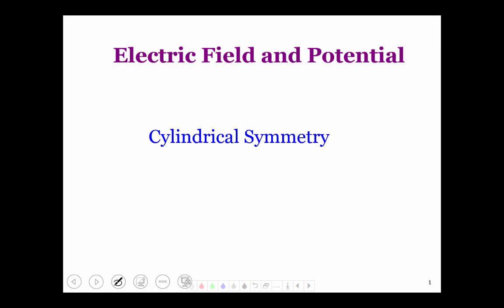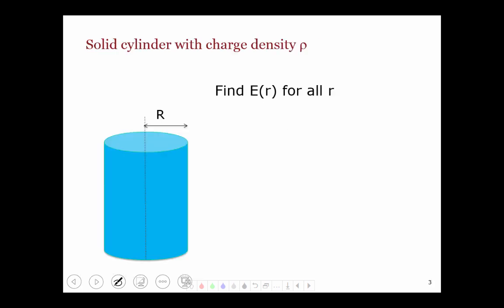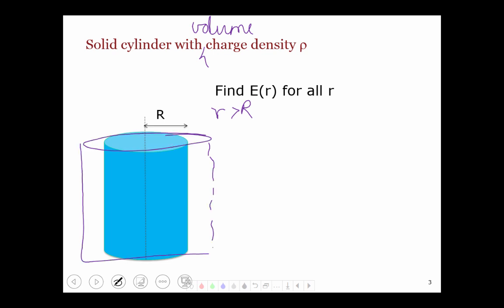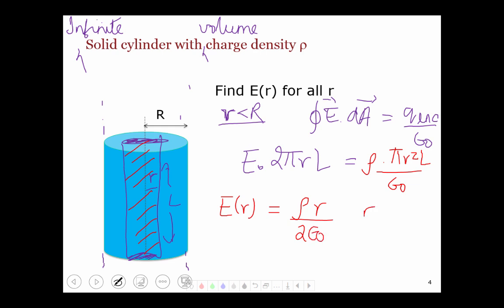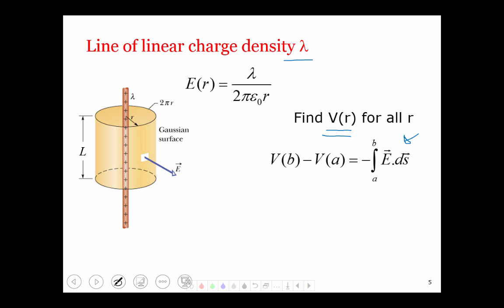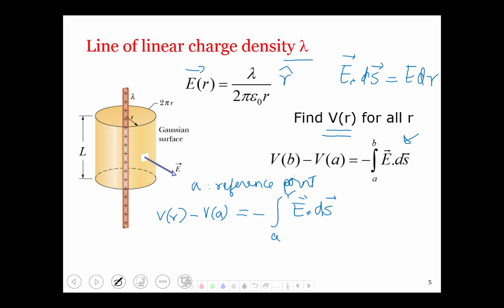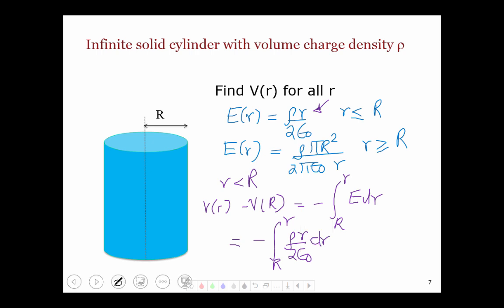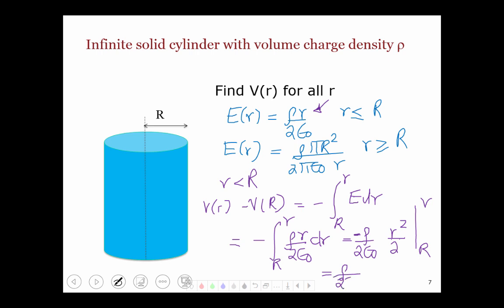Electric Field and Potential due to a charged cylinder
Electric field and potential inside and outside an infinite non-conducting cylinder of radius R and finite volume charge density.